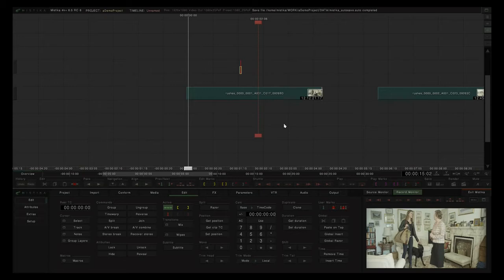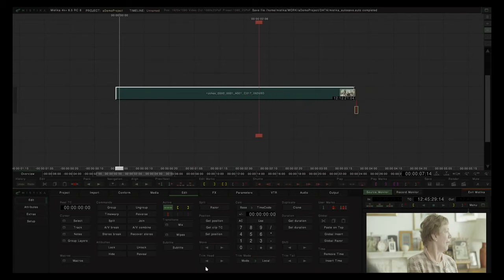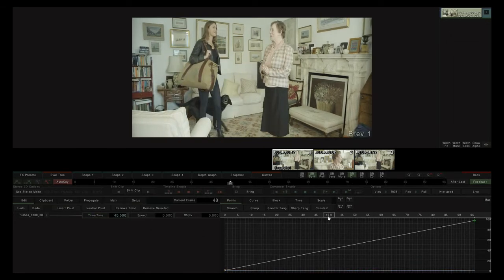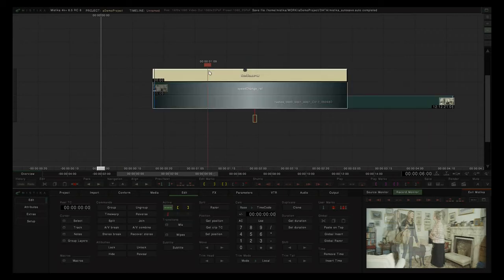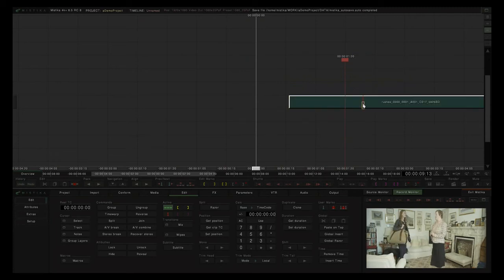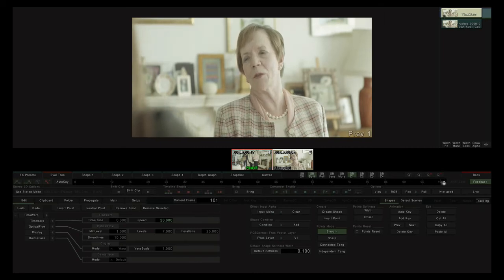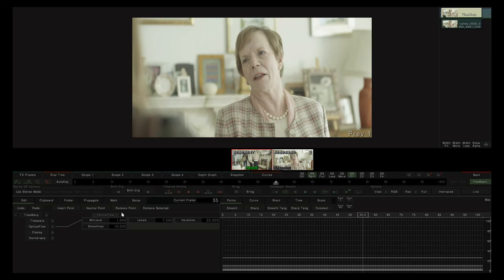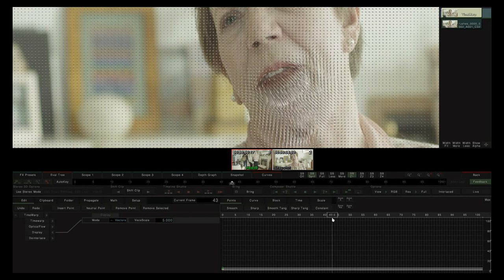Sgo Mistika Color grading Timewarps changing shot playback speed Tutorials